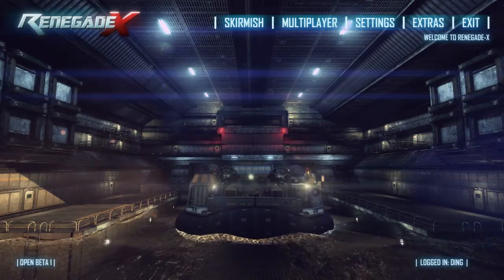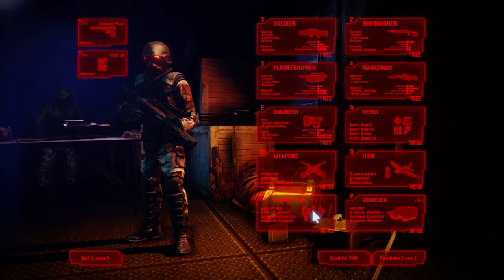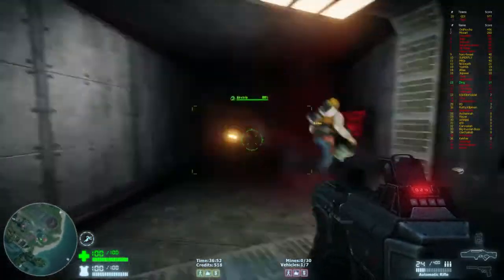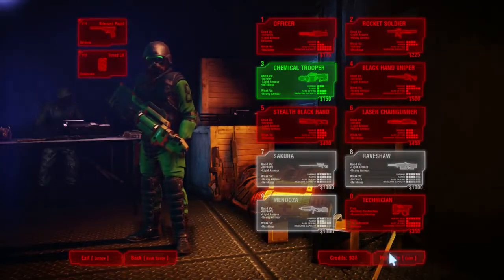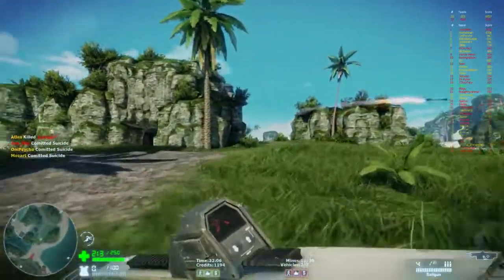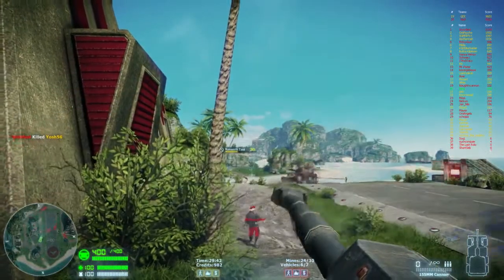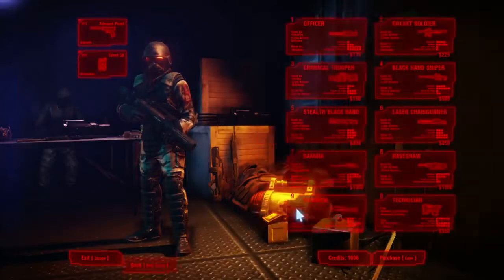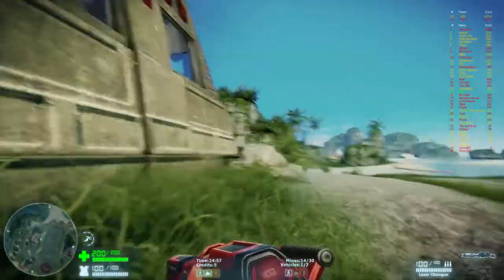The Indie Digest: Renegade X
Fan remake of the classic command and conquer renegade. Excellent quality and faithful to the original.